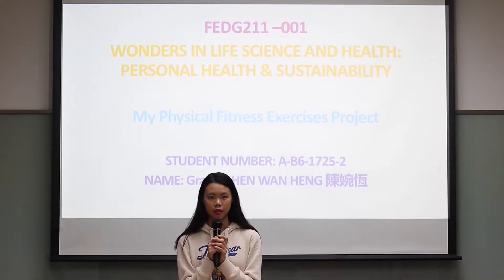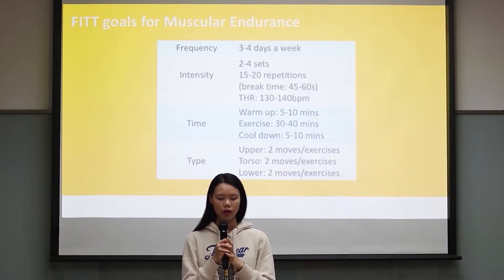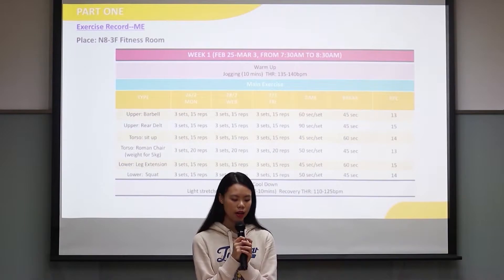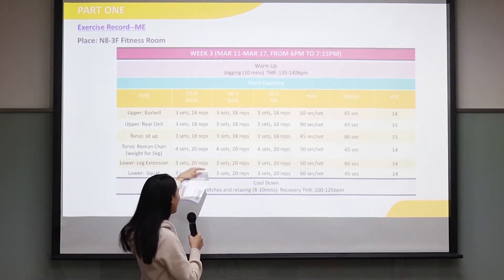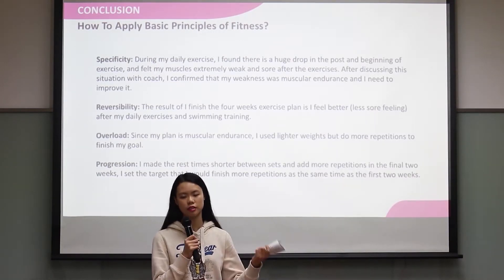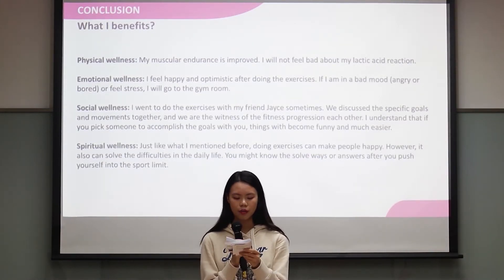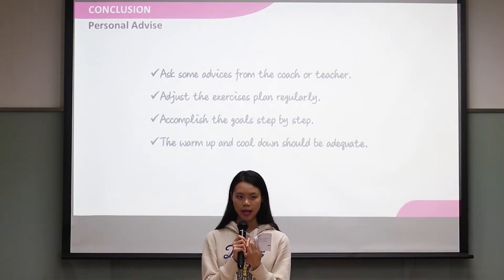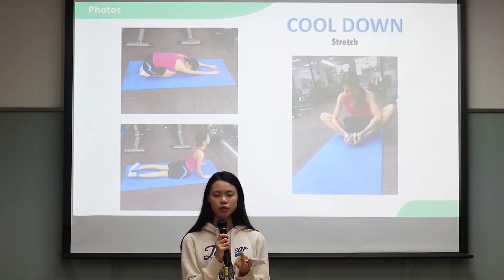AB617252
CHEN WAN HENG